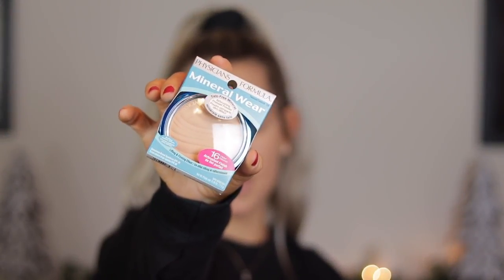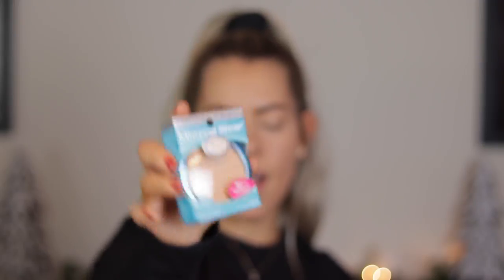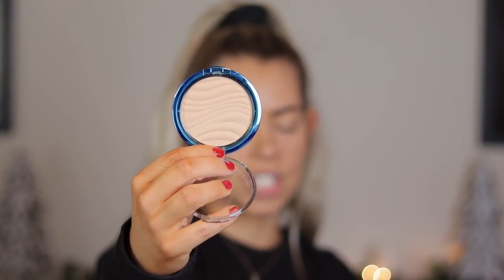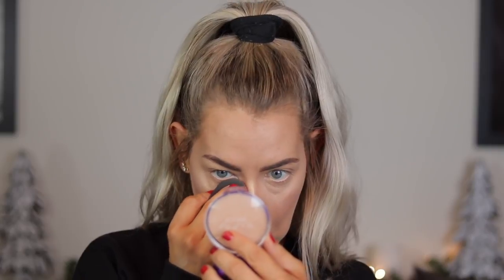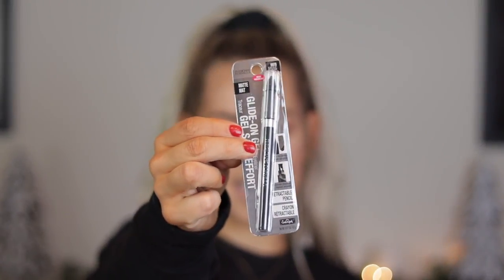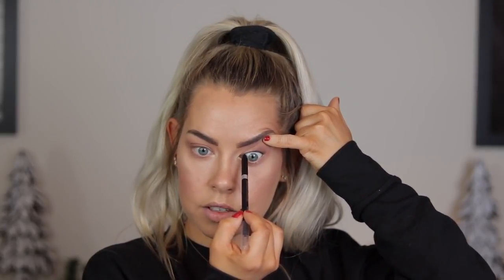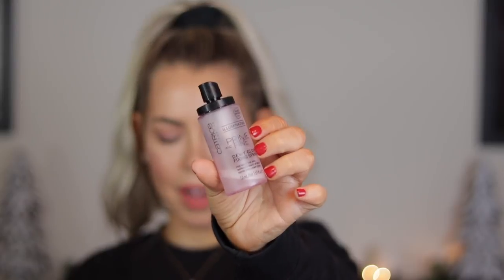ONE BRAND MAKEUP - PHYSICIANS FORMULA | BrittanyNichole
Let me know if this type of video is helpful and if you want to see more, I know this was a long one!!

Foundation: Physicians Formula Healthy Foundation
Concealer: Physicians Formula InstaReady Concealer
Powder: Physicians Formula Mineral Wear Talc-Free Mineral Airbrushing Pressed Powder SPF 30
Lashes: Physicians Formula Organic Wear 100% Natural Origin CC Mascara